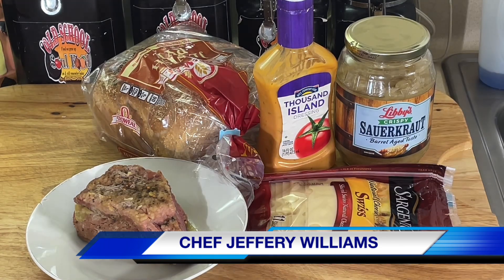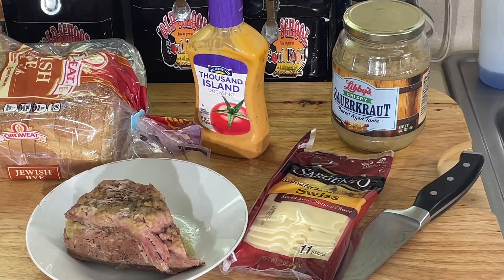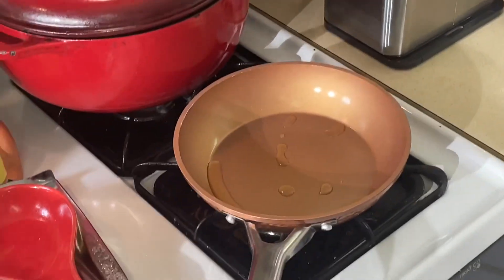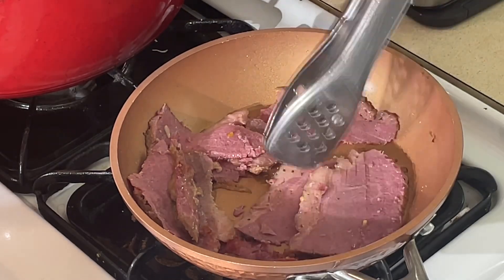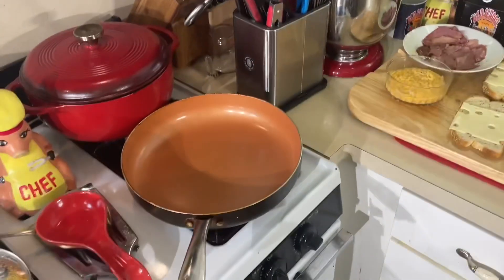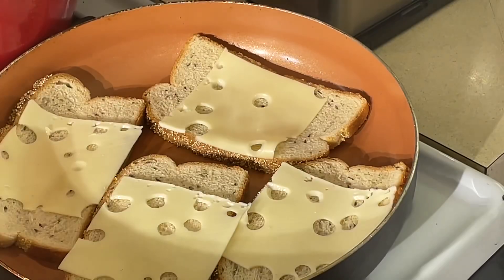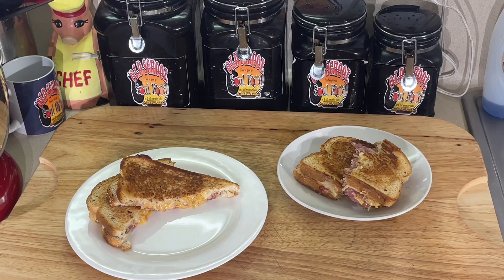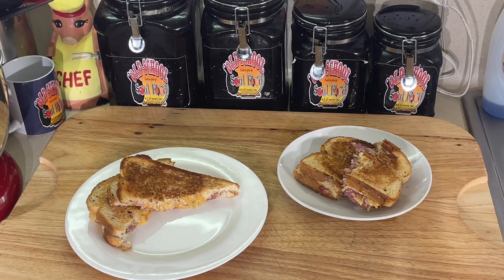THIS IS HOW YOU CAN USE UP LEFTOVER CORN BEEF FROM ST PATRICKS DAY /OLD SCHOOL REUBEN SANDWICH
OLD SCHOOL REUBEN SANDWICH

This is a perfect sandwich to use that leftover corn beef from St. Patrick's Day!
I show you how to make it delicious!

Reuben Sandwich Recipe
One serving
Ingredients:
5 ounces sliced corned beef
2 - 3 slices Swiss cheese
½ cup sauerkraut, drained
2 slices Rye bread
butter
1000s island or Russian dressing

On a grill pan over low heat, add the corned beef slices  Add 1 tbsp. Of water to the pan to provide a little moisture so the corned beef doesn’t dry out. after meat is hot
remove meat from pan and add sauerkraut and 1 tablespoon of dressing
Stir the sauerkraut occasionally until hot

While that’s heating up, heat a pan over medium low heat and add butter to the bread.  Place butter side down to toast the bread.  Add more butter to the top of the bread and flip over.

Spread the Russian dressing on both pieces of the toasted side of the bread and layer the corned beef (after draining) on the sandwich.  Then add the cheese, and meat and sauerkraut  Place the other piece of bread on top.

Push the sandwich to the center of the pan or grill and to completely melt the cheese  Turn the heat to low.  This should only take 30 seconds to 1 ½ minutes to fully melt the cheese.
I hope you enjoy the sandwich!

MY MAILING ADDRESS IS:
23501 CINCO RANCH BLVD
SUITE H120
PMB  # 142
KATY,TEXAS 77494